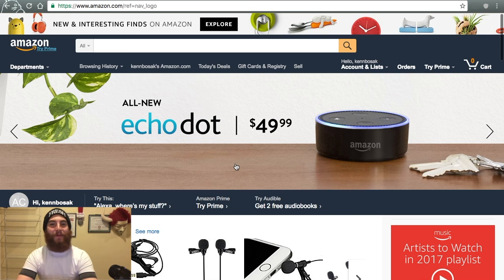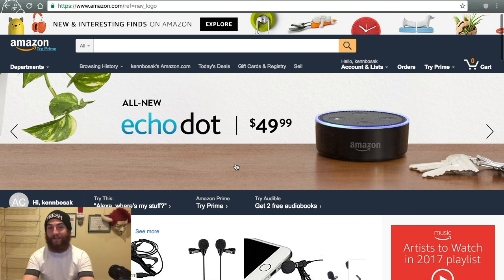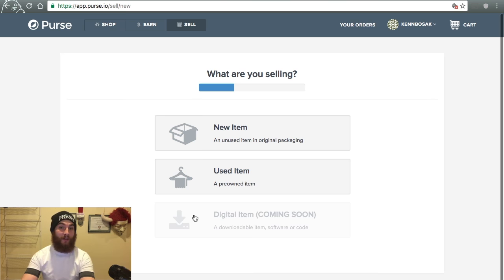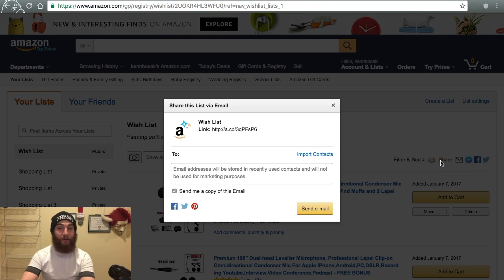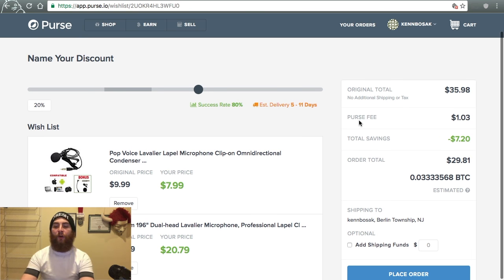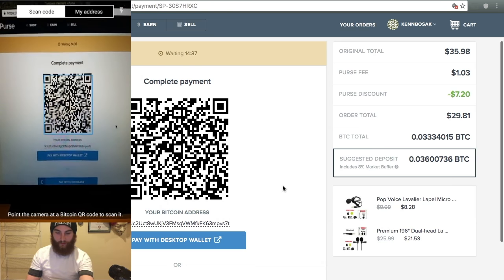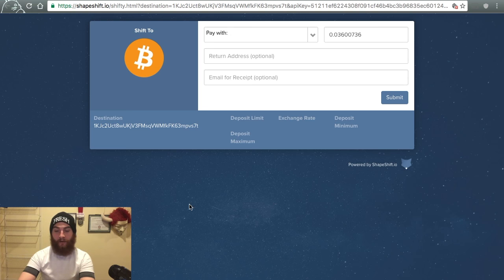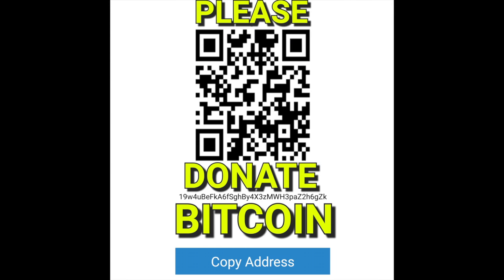Save 20% on AMAZON.com with BITCOIN via PURSE.io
Powered By, TheBitcoinPodcast.com
Join PURSE.io TODAY!
Join AMAZON.com TODAY!
NOTE: Create separate wishlists for individual purchases !!!
Episode 107 GUEST Dmitry Buterin
BE READY TO WIN
Buy bitcoin with an app !!! Sign Up with my CODE